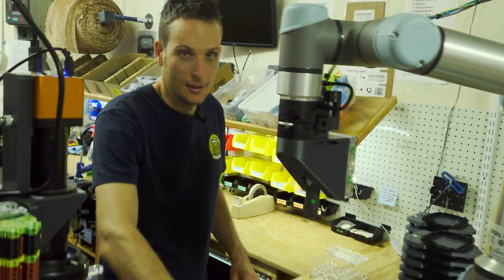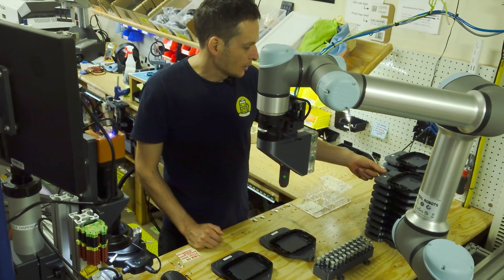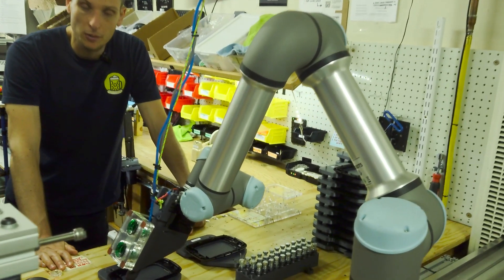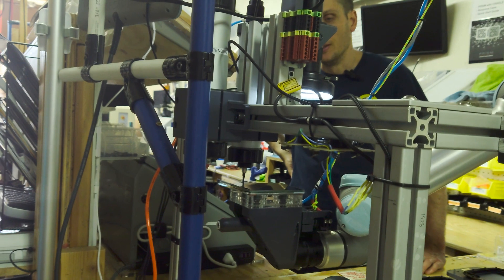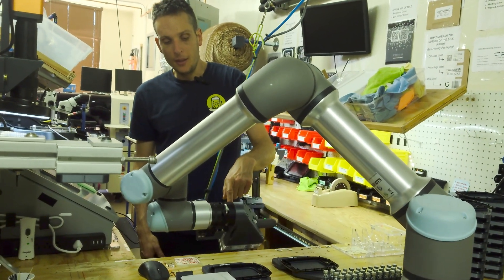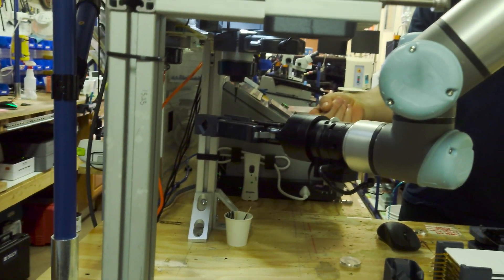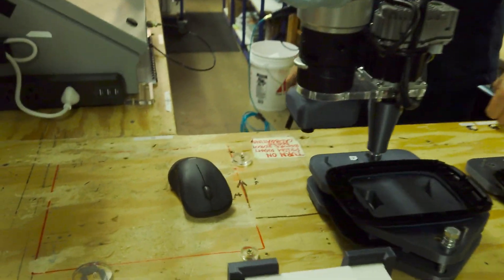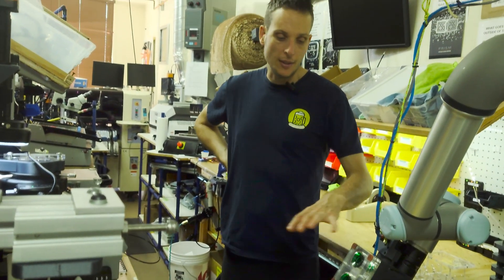Robotic Assembly Details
All the details on how we use a Universal Robots UR5 robot and a Smartshift tool changer to assemble front housings for the Velocitek ProStart.

A time lapse of the program running on a whole batch of front housings: